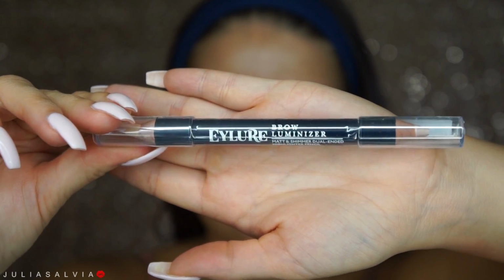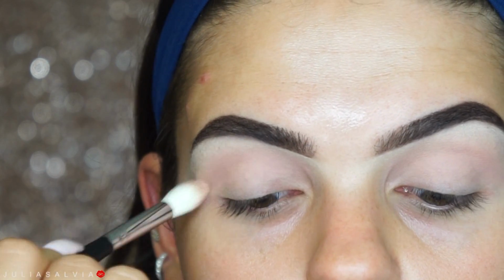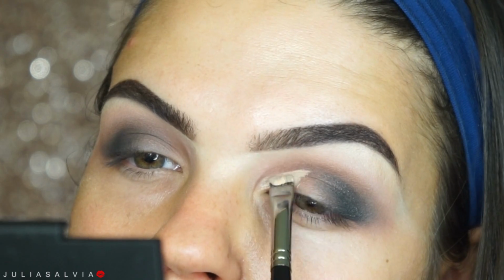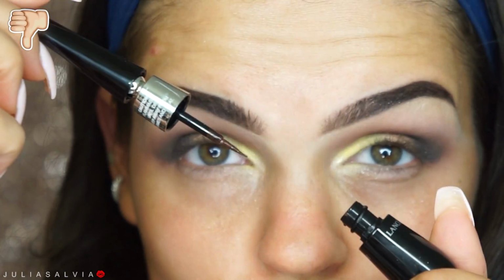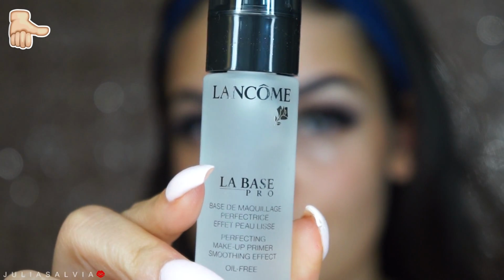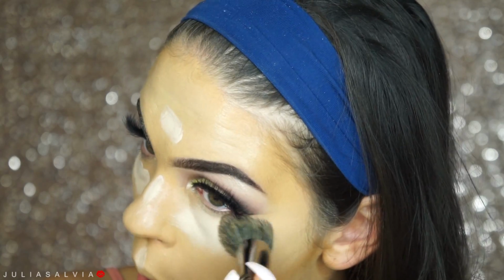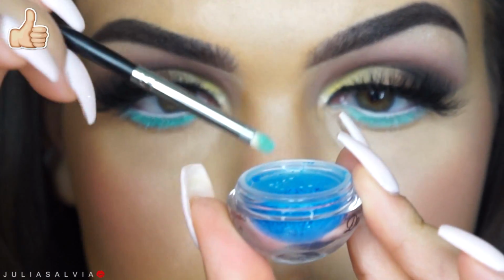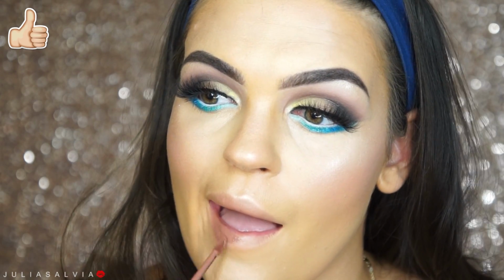FULL FACE OF FIRST IMPRESSIONS MAKEUP TUTORIAL | JULIA SALVIA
have you tried any awesome NEW products? LMK what they are below!

HI GLITTAHFAM ! ❤

i've been wanting to create a half cut crease for a while now, so why not create one with all new products! I hope you enjoy this first impressions tutorial! yay!

Wet 'n Wild Wet N Wild Photofocus Setting Spray, 301A Seal the Deal, 1.52 Fl Oz (Pack of 2)

Periscope: @juliasalvia

Code: "JULIA"

Chime & Adam Tell - Whole (Rob Gasser Remix)